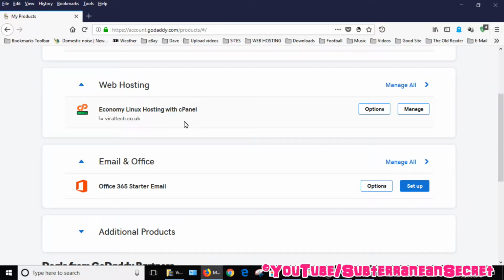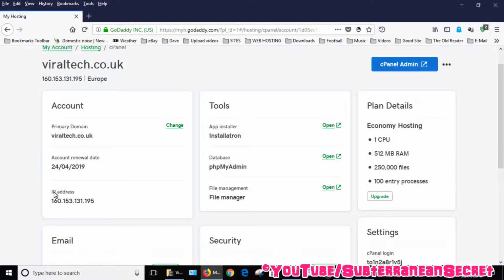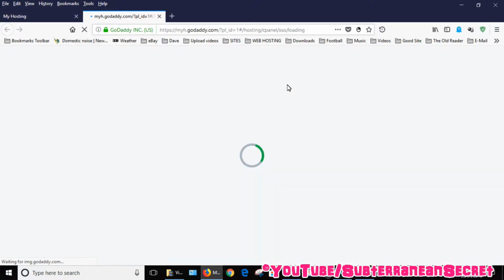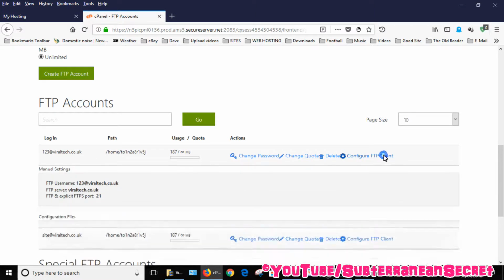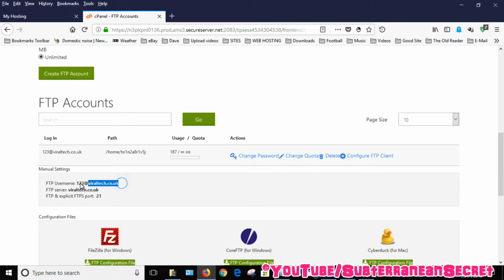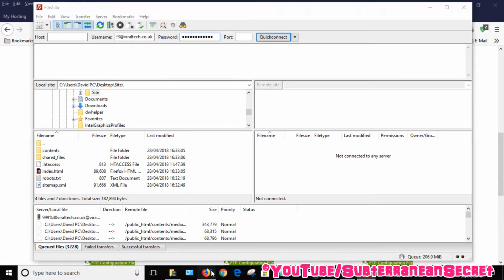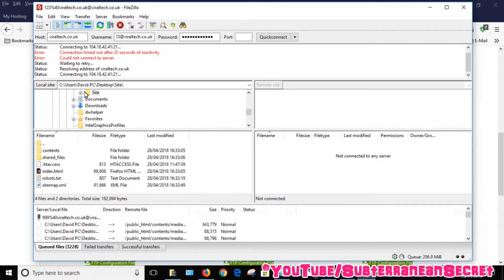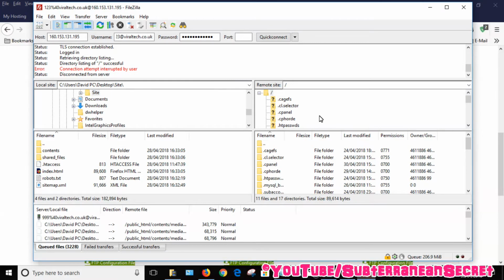Can't Login to FTP with GoDaddy Web Hosting Account and Cloudflare Fix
A potential fix If you are having difficulties logging into your GoDaddy FTP account while using Cloudflare nameservers.